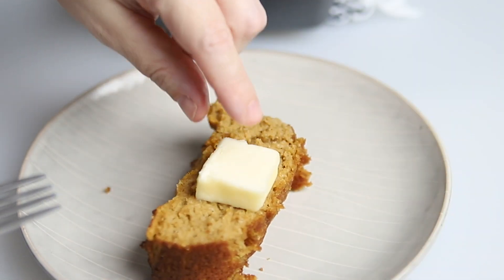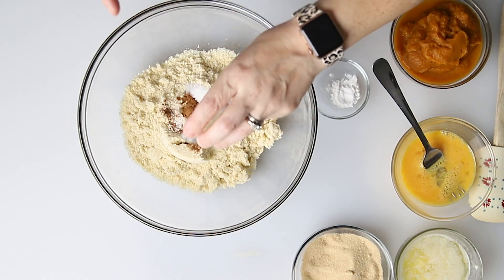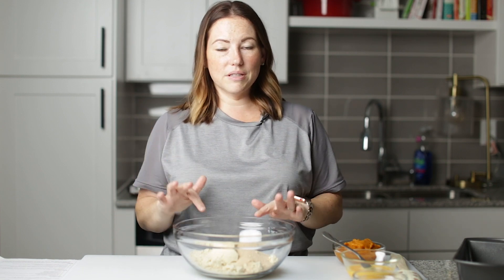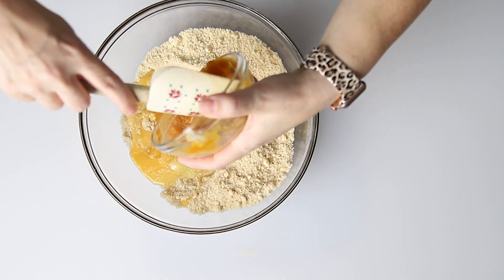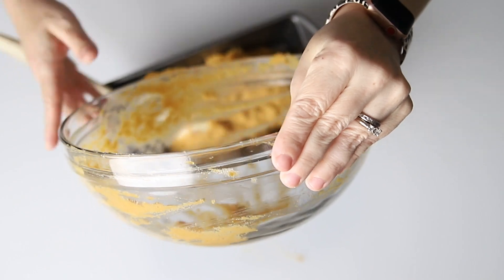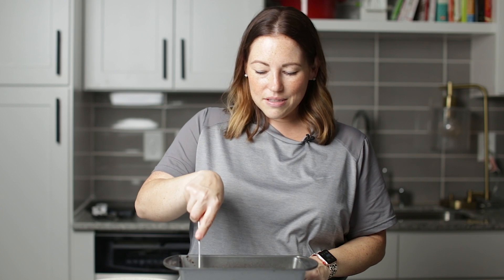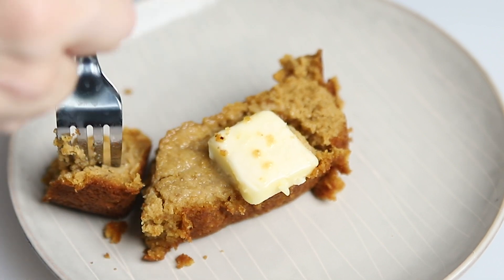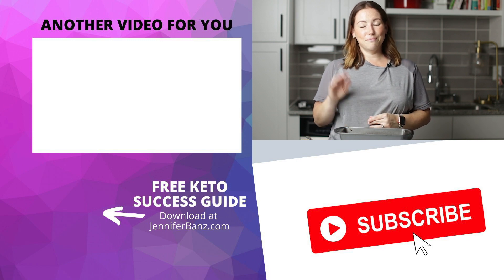Keto Pumpkin Bread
Holiday calories can be overwhelming...Keto Pumpkin Bread gives you the warm pumpkin spice flavor without all the carbs! This easy prep recipe makes this the number-one-choice this season! Fill your kitchen full of the amazing aroma of Fall with this keto friendly guilty pleasure!

4 net carbs for 1/8th of the loaf

NUTRITION
Calories: 249kcal | Carbohydrates: 8g | Protein: 8g | Fat: 22g | Saturated Fat: 5g | Fiber: 4g | Sugar: 2g